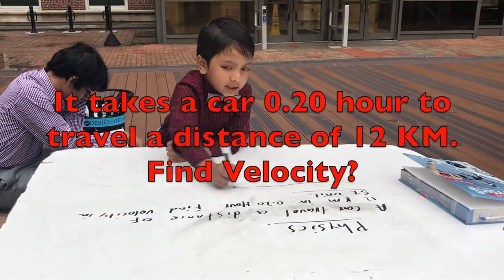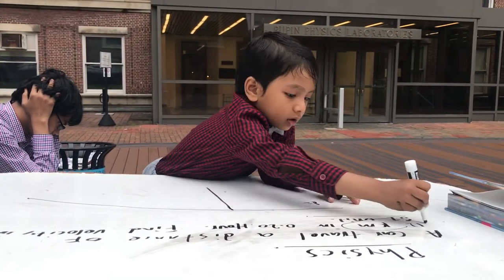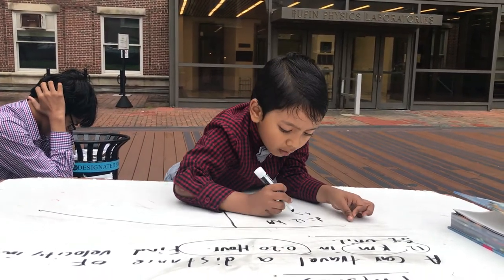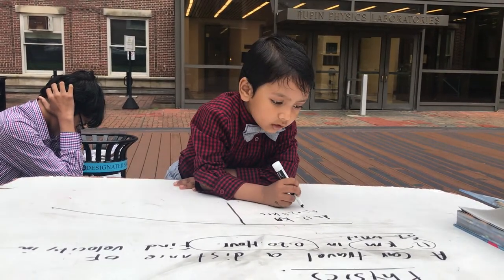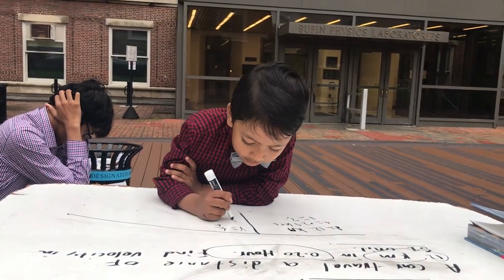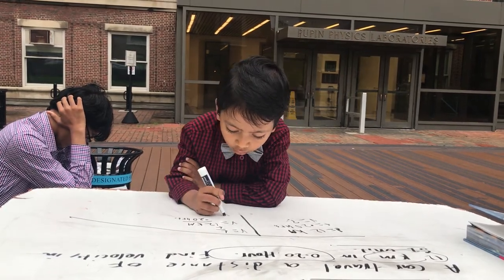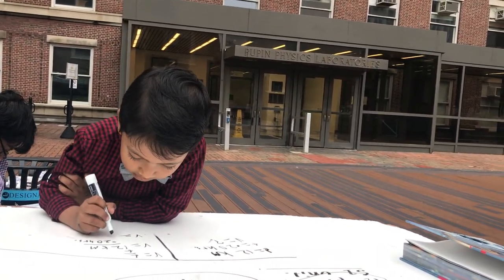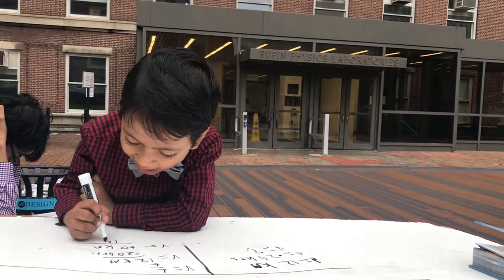Regents Physics Lecture # 2 || Velocity by Soborno Isaac